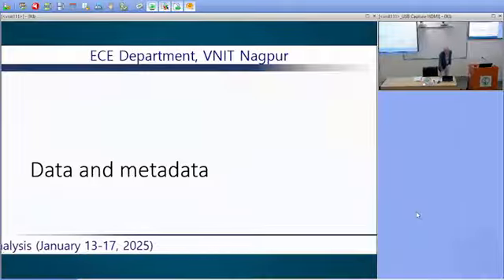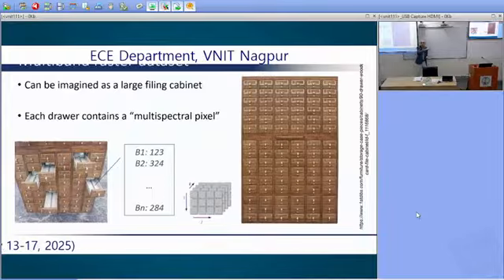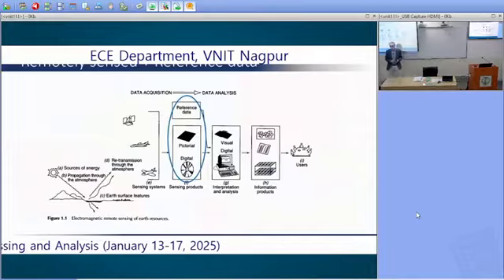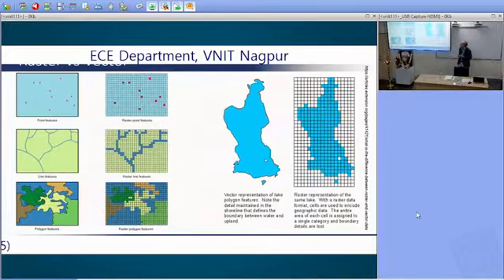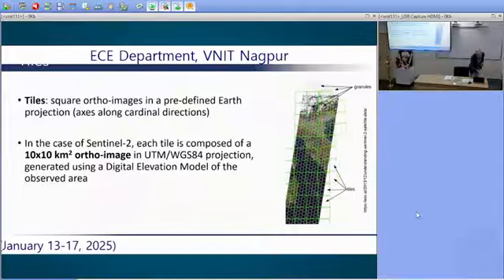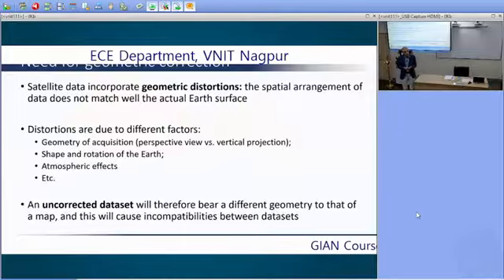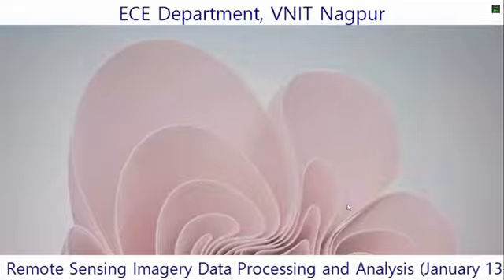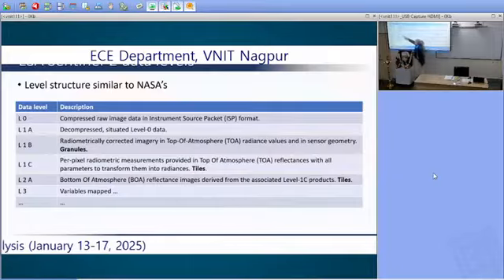L4 Transformation, Filtering, Feature Extraction